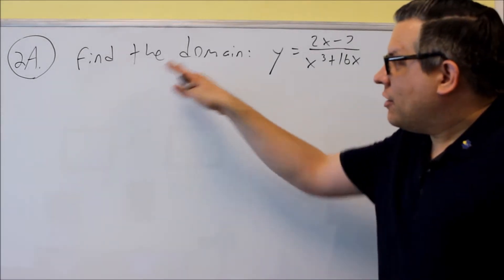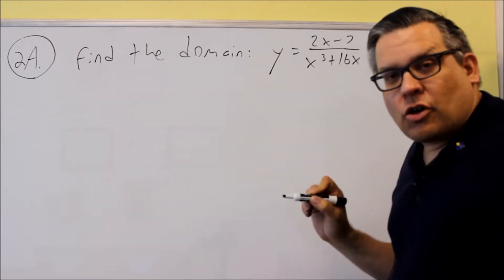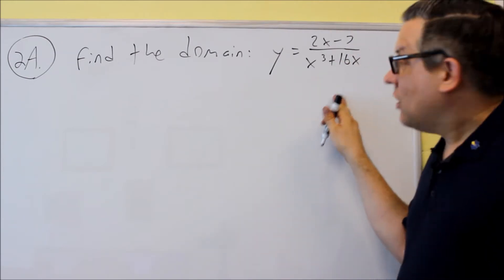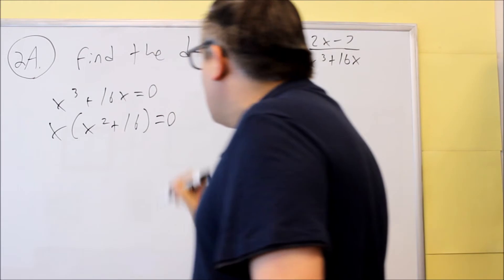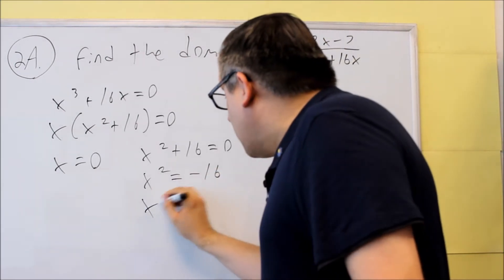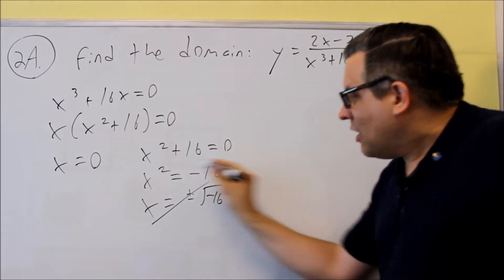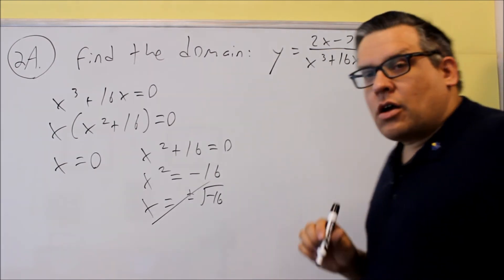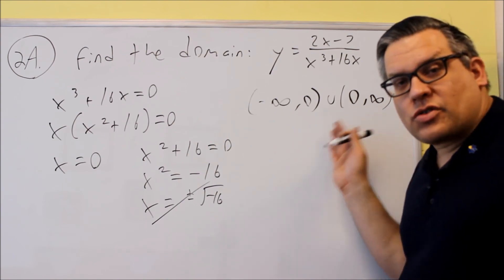Math 126 Sample Final Review